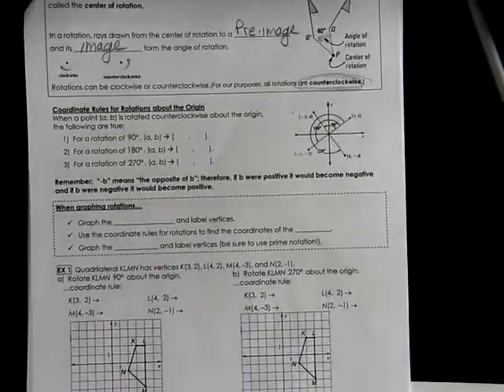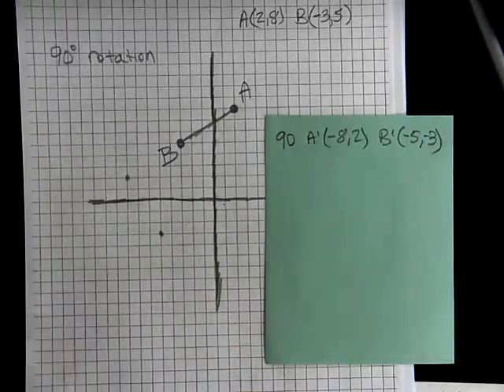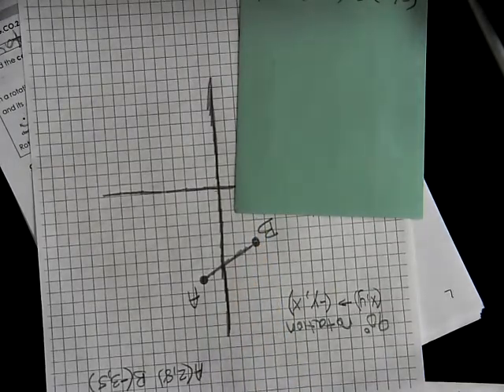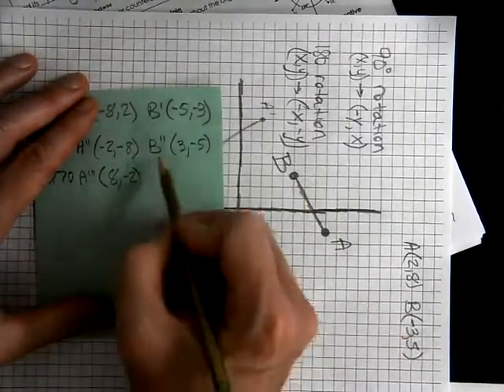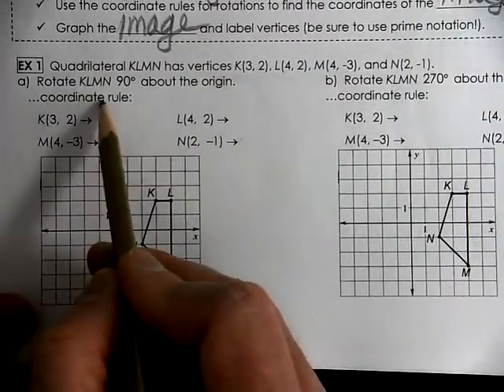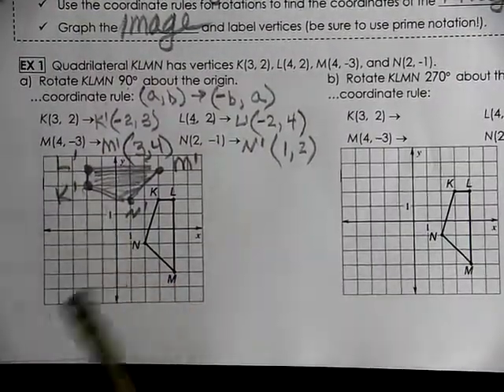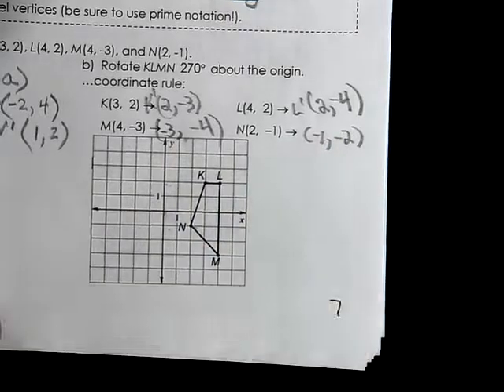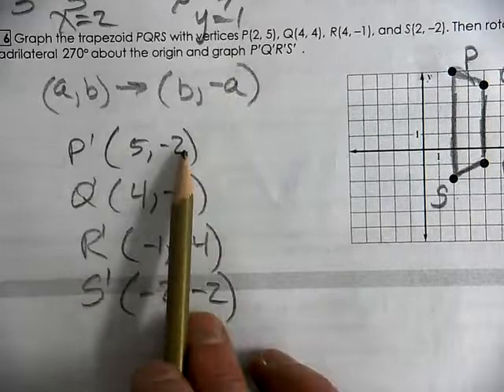Geometry Unit 2 Rotations